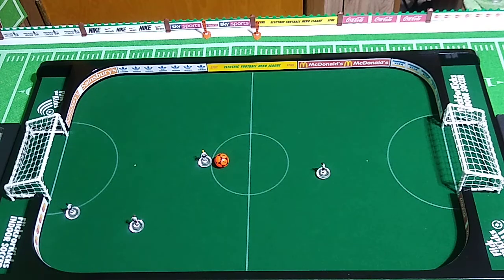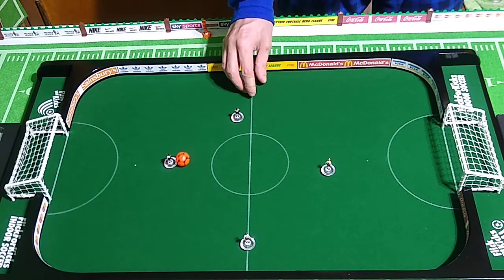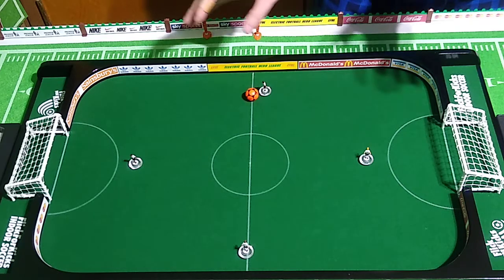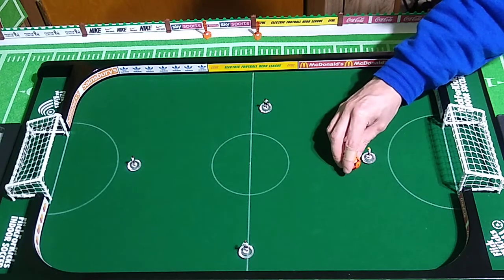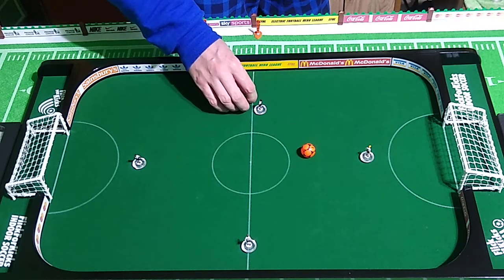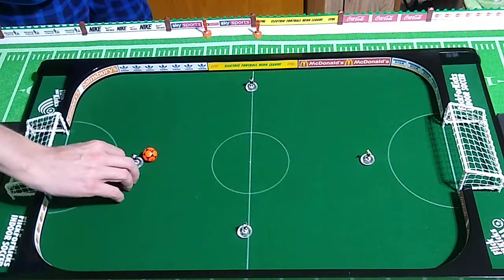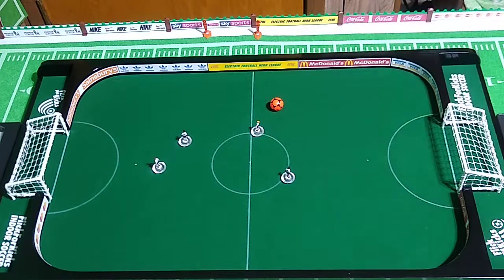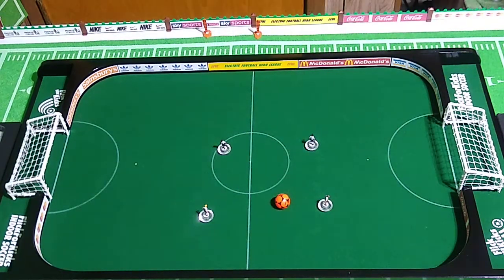Subbuteo Table Soccer Fundamentals Practice - Passing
Another tricky skill to master, passing is just as important as dribbling and goal shots. Remember, the ball doesn't have to touch the intended receiver, it only needs to be touchable on your next turn.